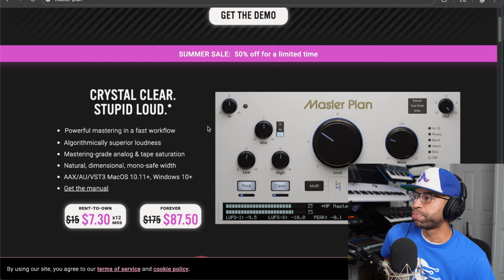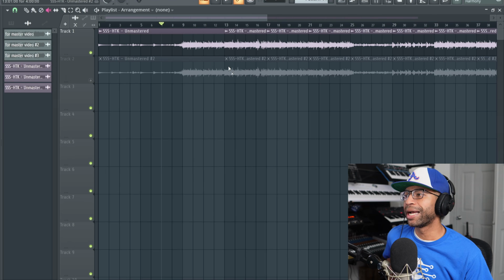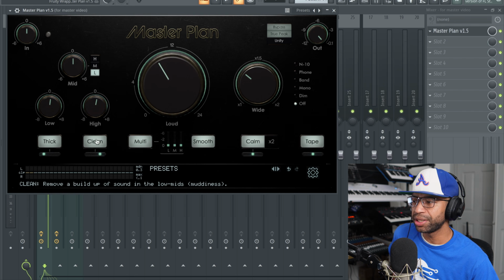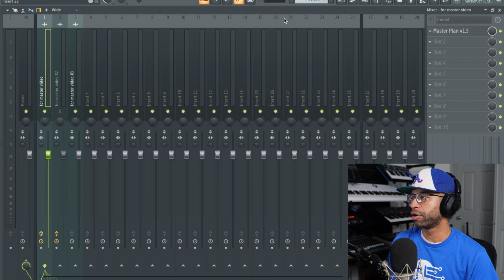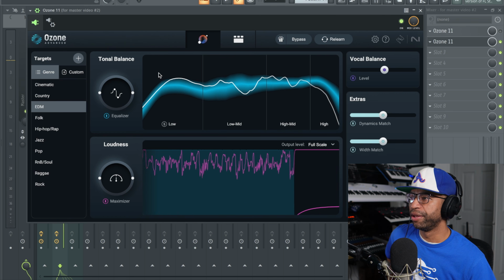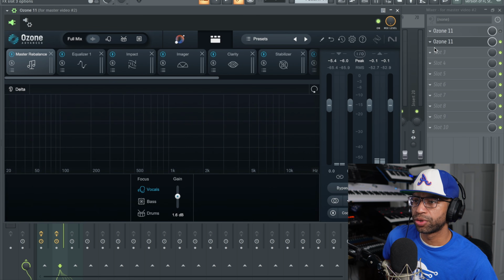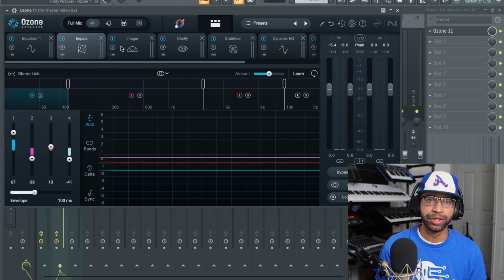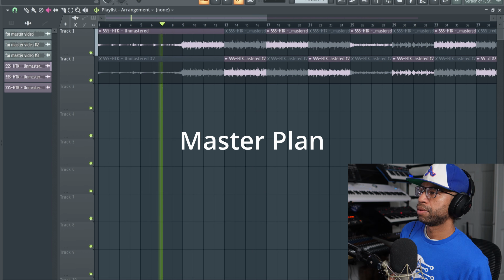The Best Mastering Plugin | Master Plan Vs Ozone 11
COMMENT WHAT VIDEO I SHOULD MAKE NEXT ⬇

My Gear:
My Desk